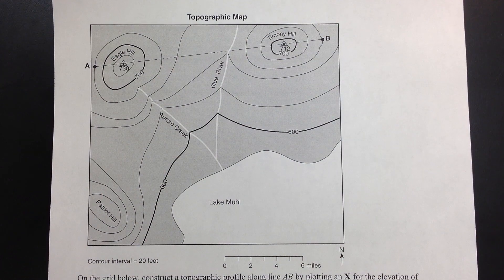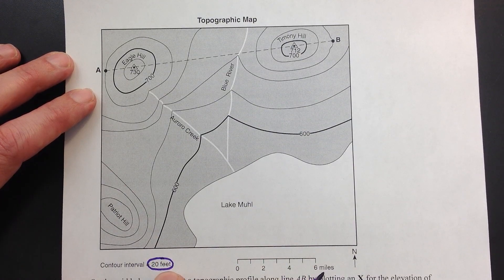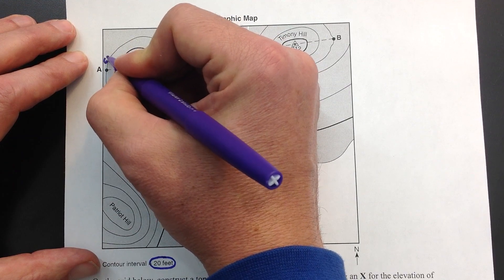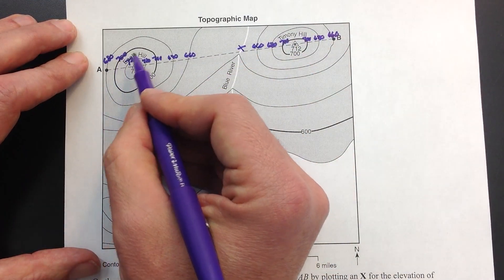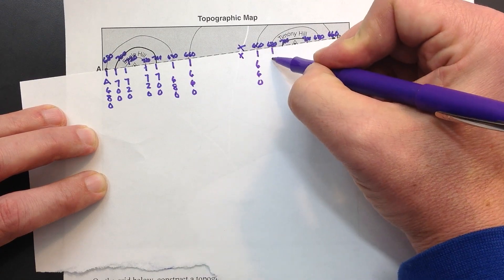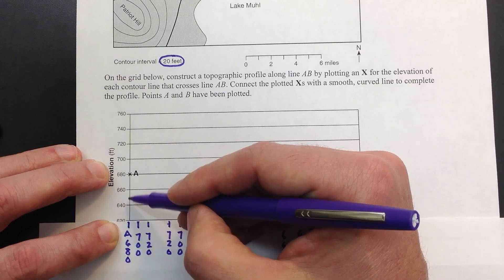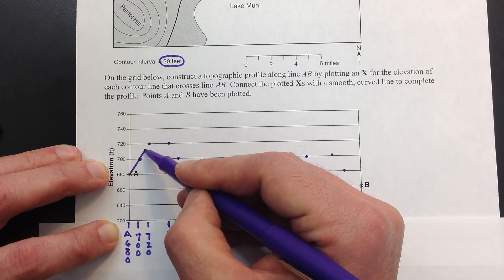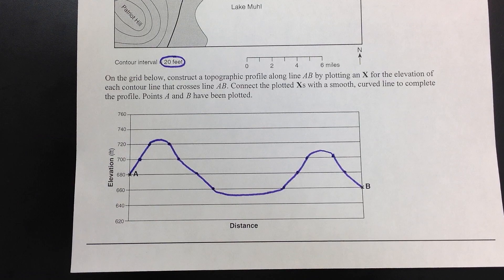How to Create a Profile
Topographic profiles are difficult to do at times.  This video will show you step by step how to create a proper profile.  This is an automatic question on every regents exam.